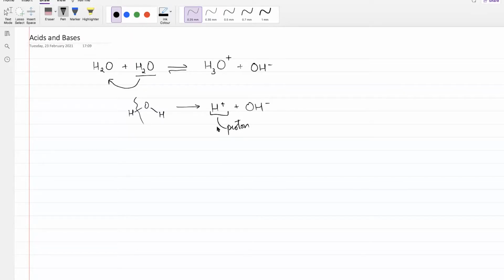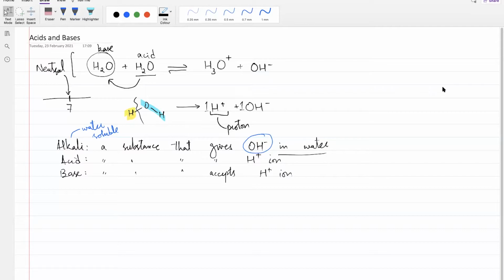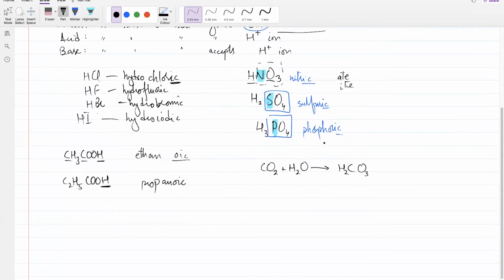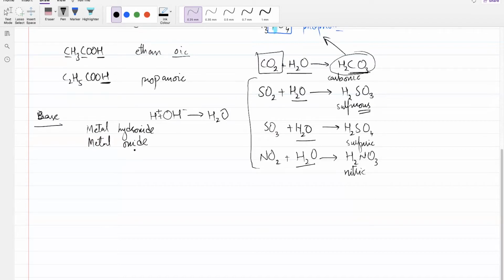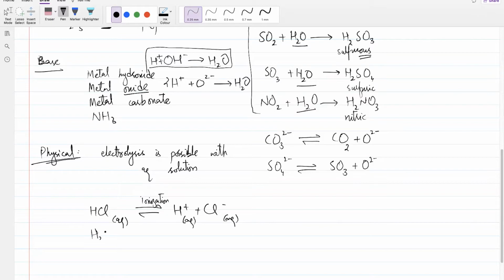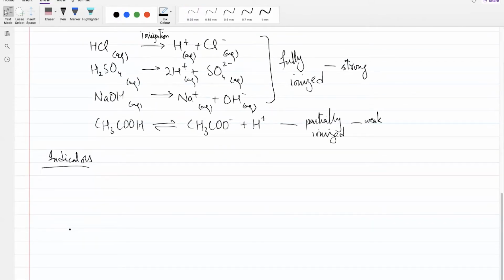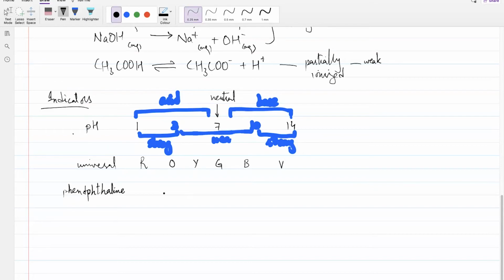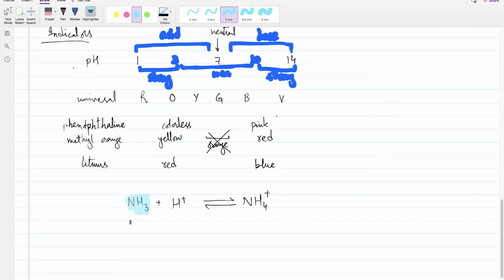Acids and Bases 1 - Basics for Beginners | O level and IGCSE | Chemistry | Ahmed Bokhari